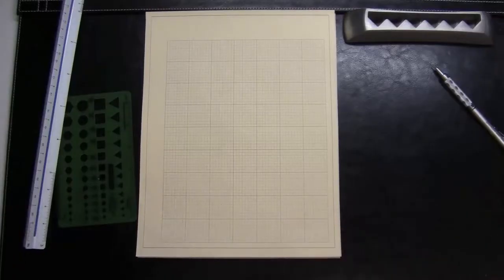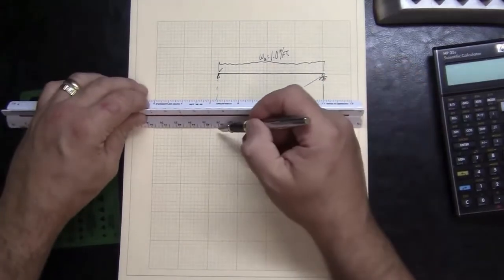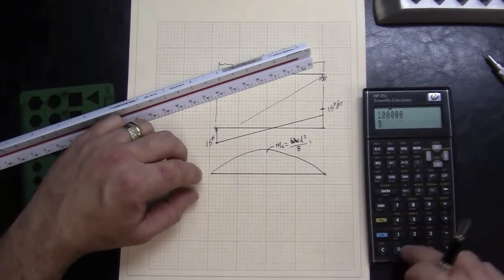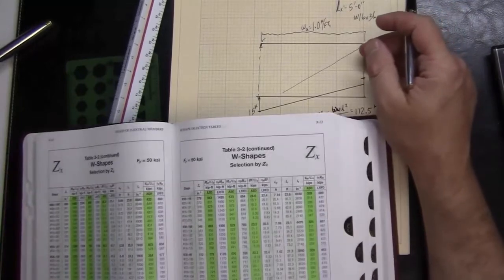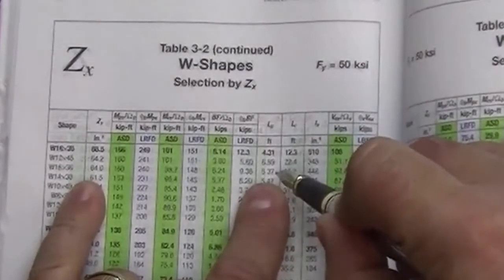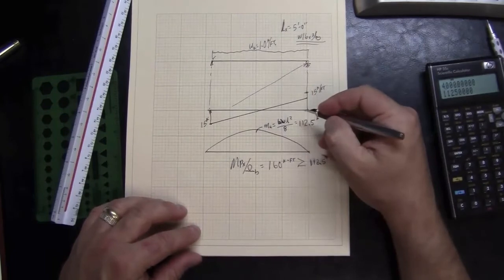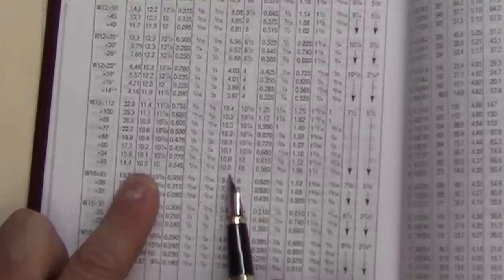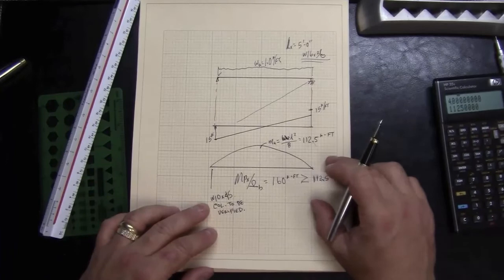Structural Analysis Using Revit Lesson 5:- Sketch and Calculate Structural Steel Beams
We'll take a closer look at structural steel design by walking through the concept of designing a steel beam and coordinating a designed member for real world coordination problems.

After completing this lesson, you'll be able to:
•    Sketch a steel beam.
•    Validate the steel beam design.